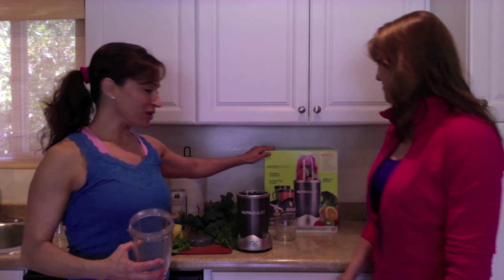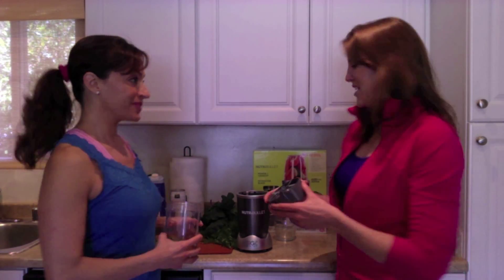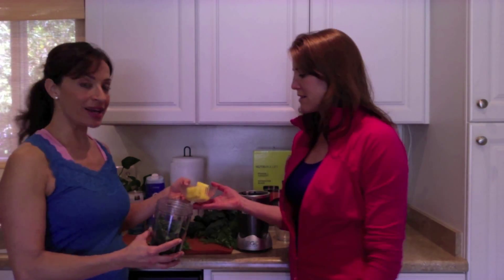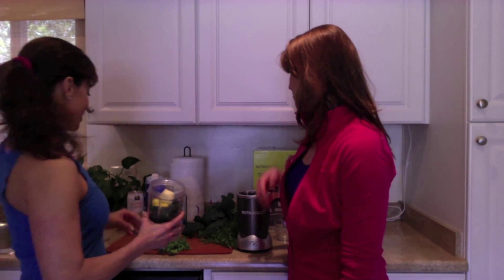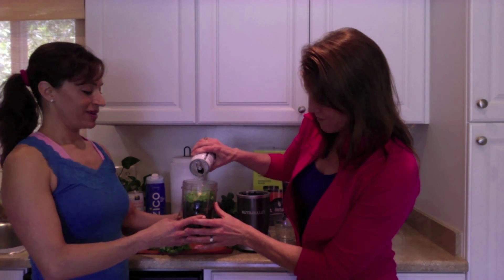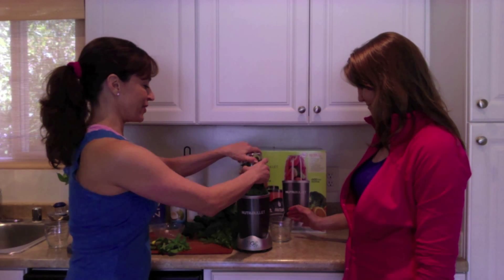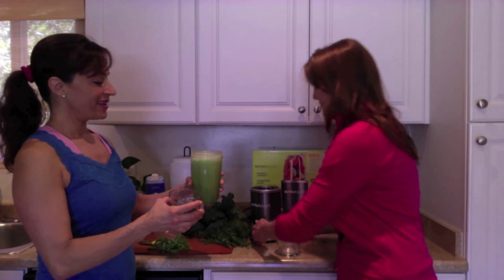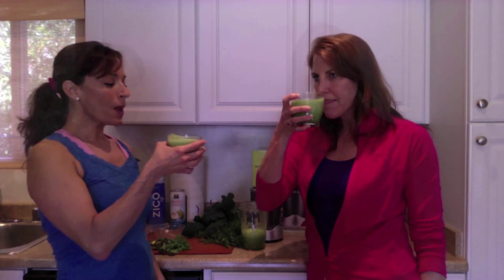How to Make a Yummy Green Drink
We give you step-by-step instructions on how to create a yummy green drink. To find out more